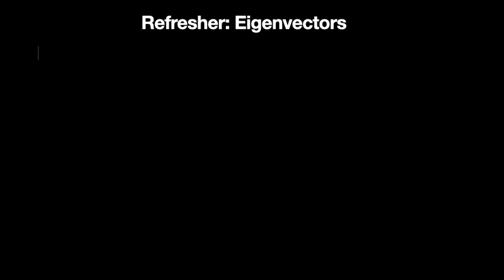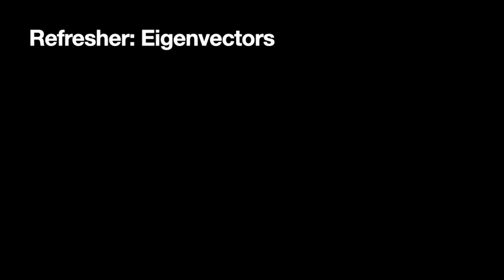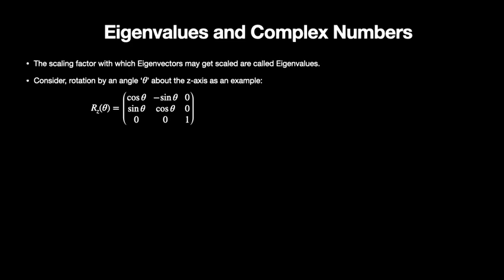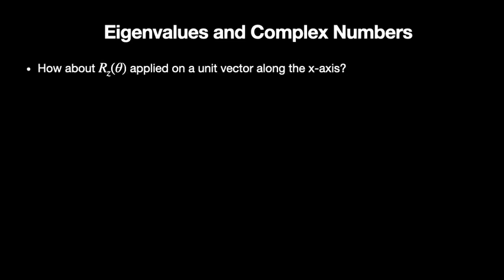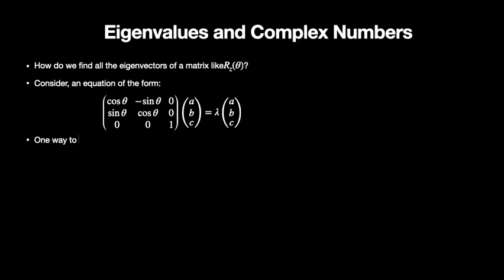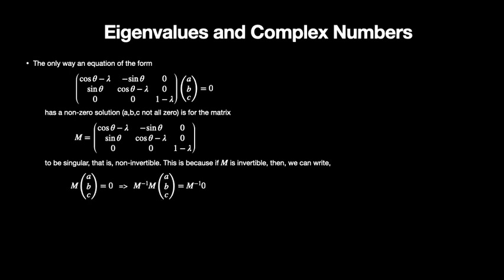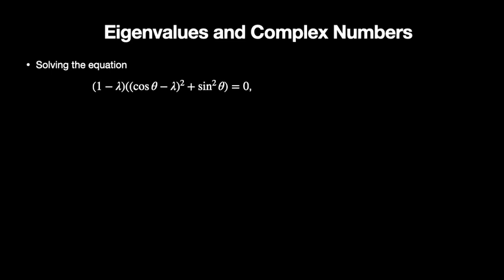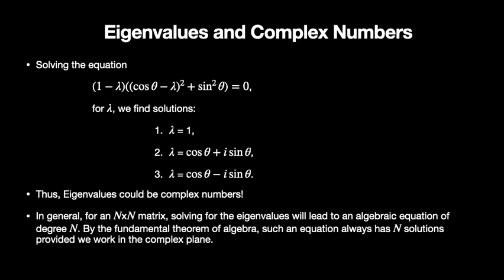Quantum Uncertainty: Refresher Eigenvalues and the need for Complex Numbers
In this short series, we will deep dive into the Heisenberg Uncertainty Relation, and derive it using minimal mathematical background.